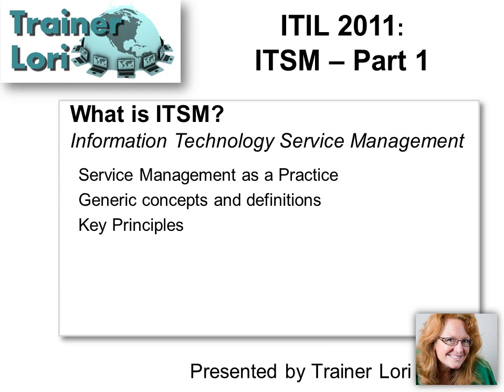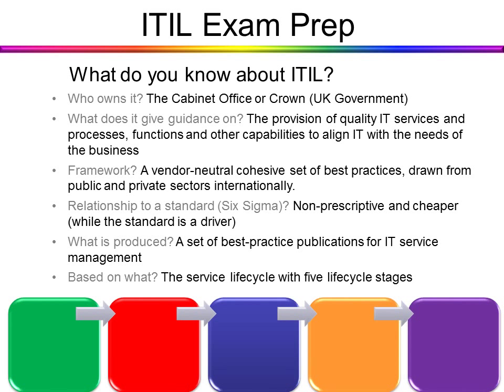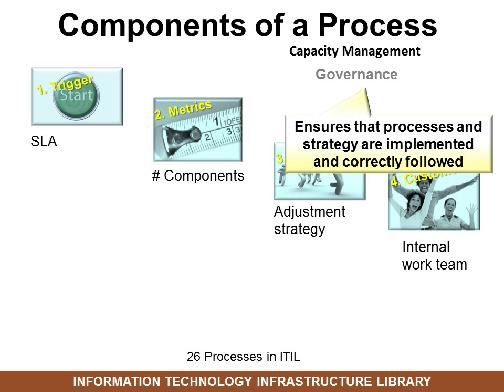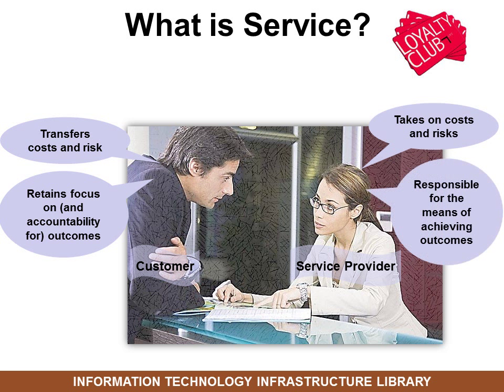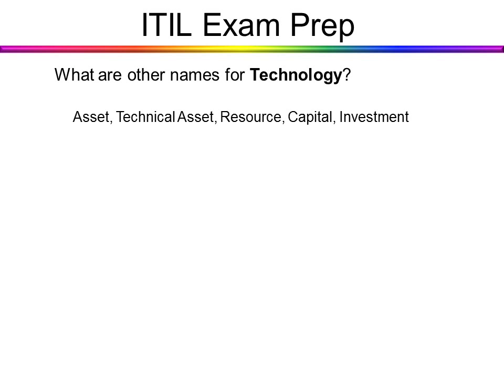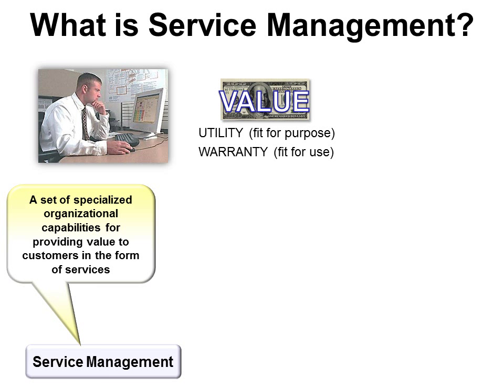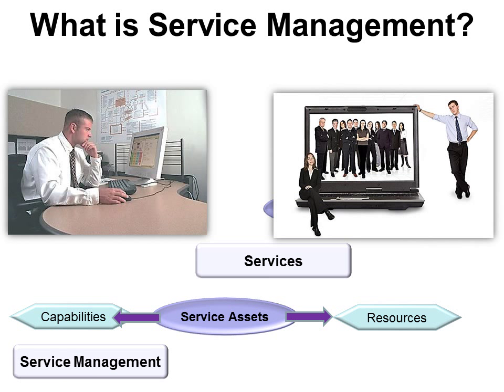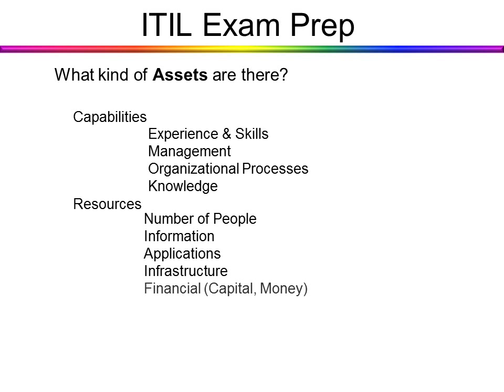ITIL ITSM Part 1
Information Technology Infrastructure Library help for the ITIL Exam! Information Technology Service Management Part 1 covers Service Management as a Practice, Generic concepts and definitions, Key Principles.